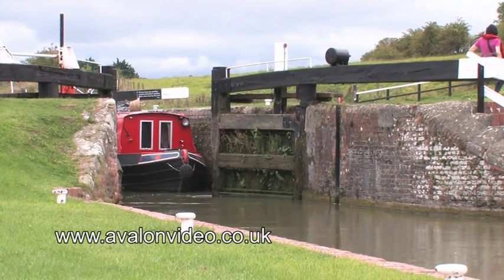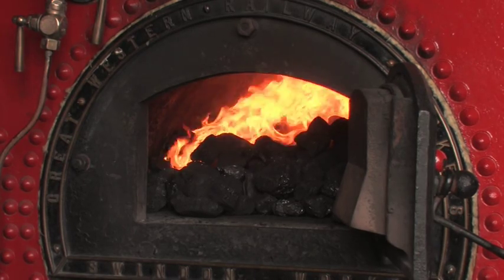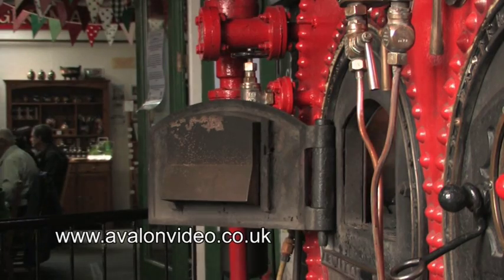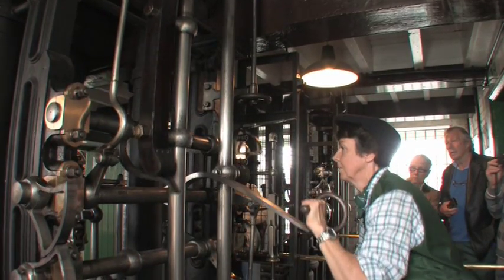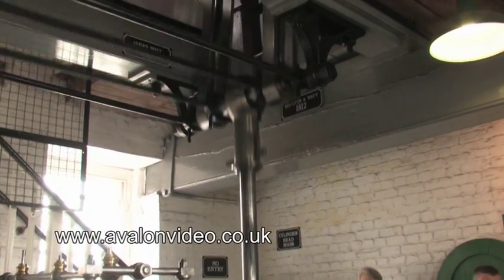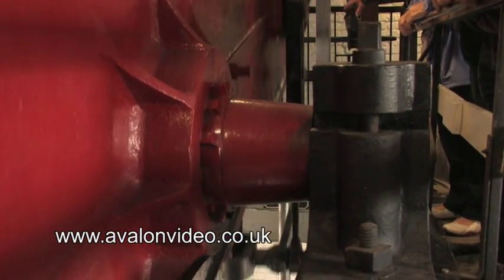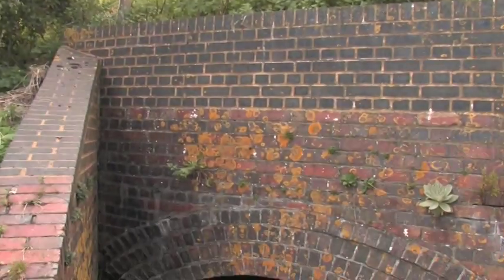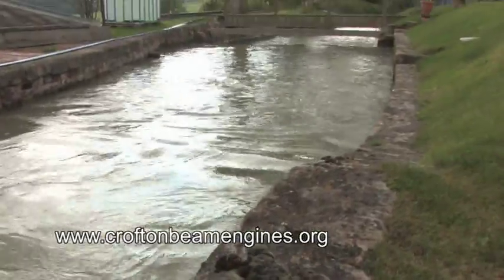The Beam Engines at Crofton Pumping Station on the Kennet and Avon canal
The beam engines at Crofton started work in 1812 pumping water to the top of a flight of locks and two hundred years later, when Crofton is in steam, they still perform the same task.    Crofton is open to visit on most days and there are steaming days and special events throughout the year.   to get visitor information.